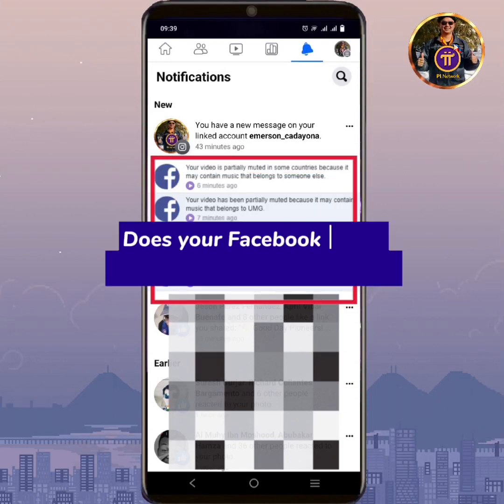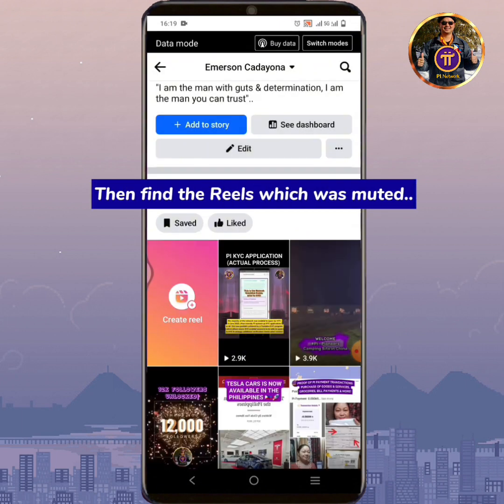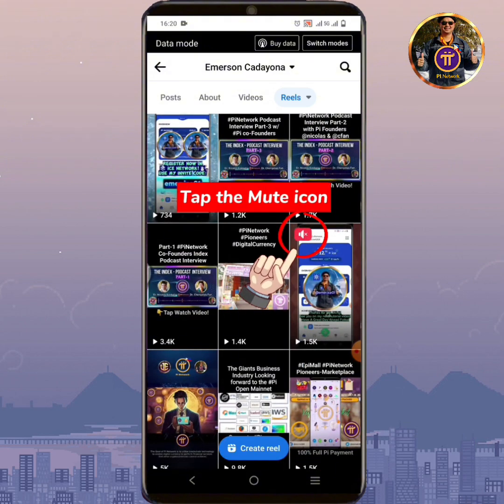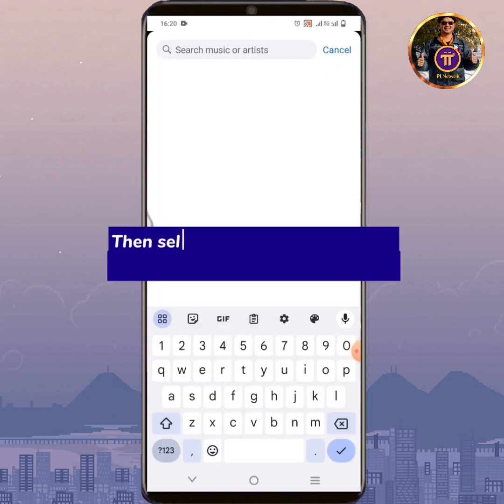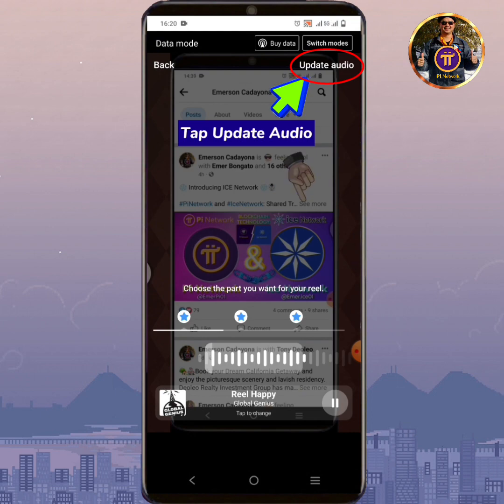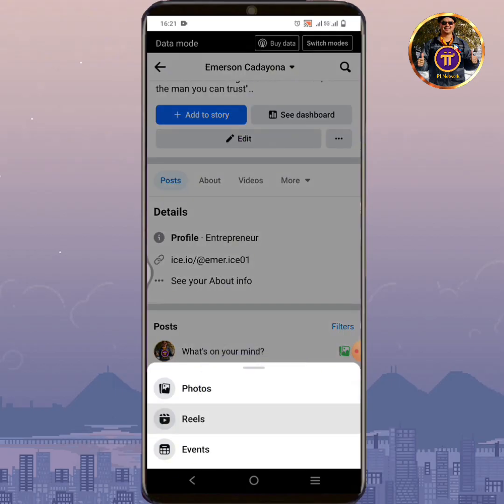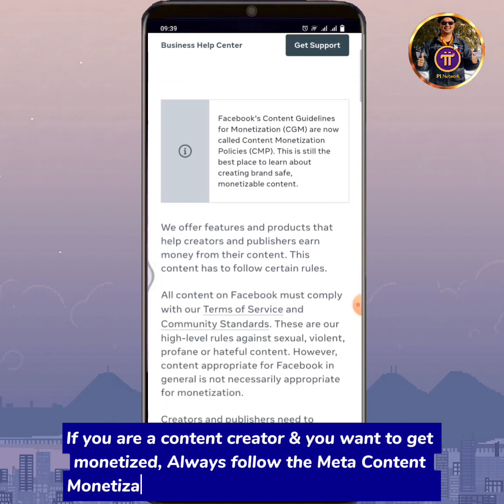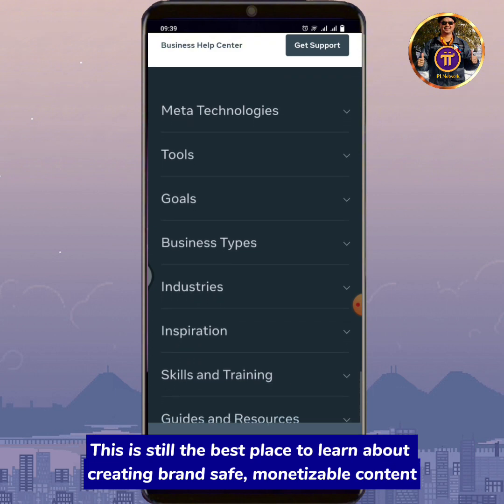How to Remove the Copyright Music Claim in Facebook Reels?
In this Video You will Learn How to Remove the Copyright Music Claim in Facebook Reels:

1. Open your Facebook Profile icon or page,
2. Tap your profile picture,
3. Tap "More",
4. Tap "Reels",
5. Find the Reels have a copyright music claim with a red color muted icon,
6. Tap the three dots on the lower left corner of the screen,
7. Tap "Replace Audio",
8. Tap "Continue",
9. Then select the music you are going to use as the replacement music. (This time make sure to use a non-copyright music),
10. Tap "Update Audio",
11. Tap "Update" button,
12. Then Refresh the Facebook profile...